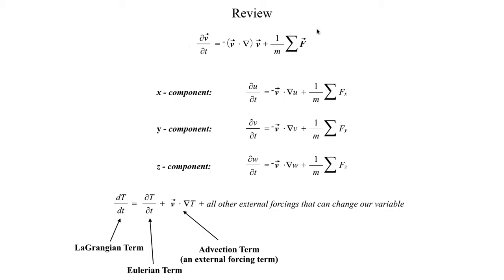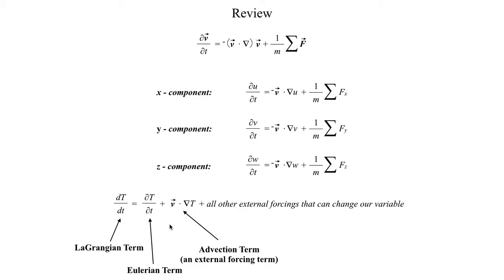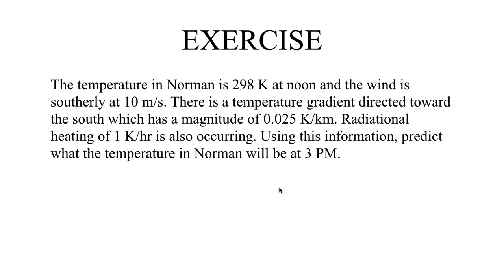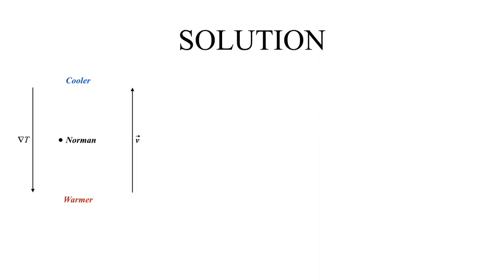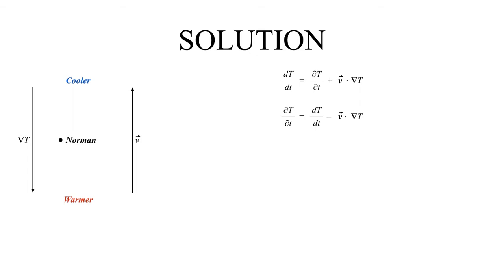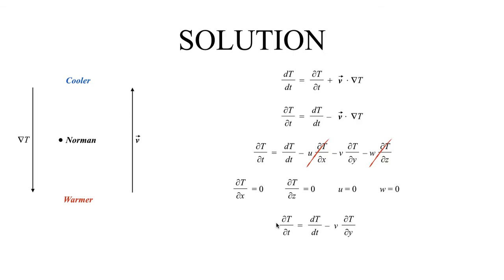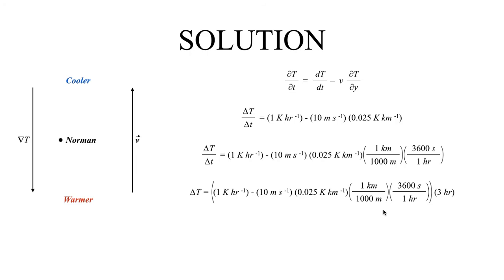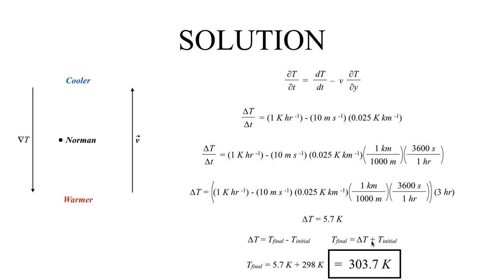METR2023 - Lecture 2 - Segment 1: Reference Frame Exercise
An exercise to check your understanding of the Lecture 1 material.